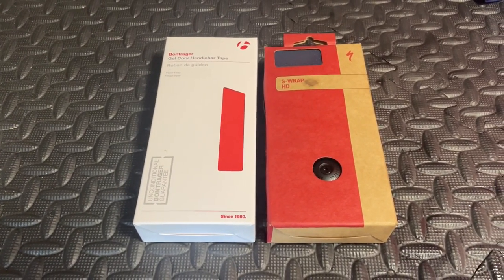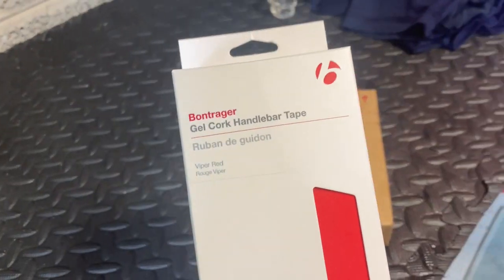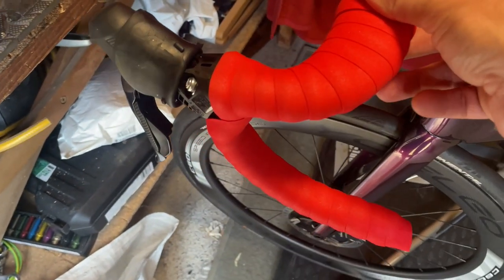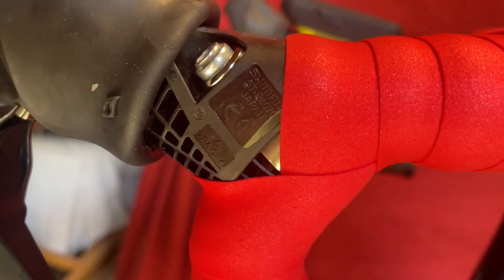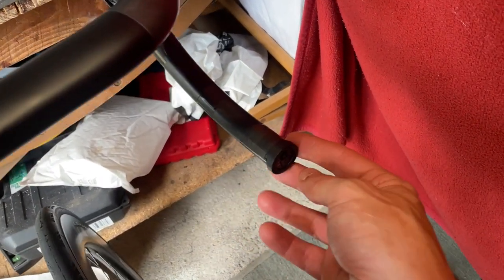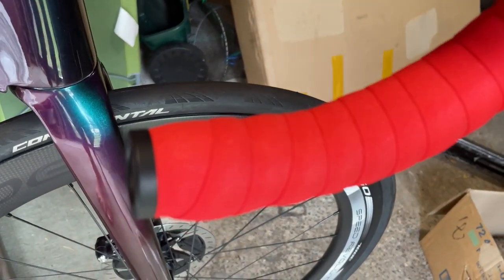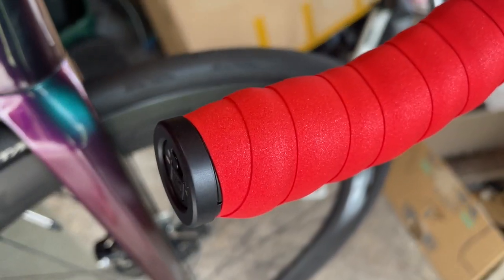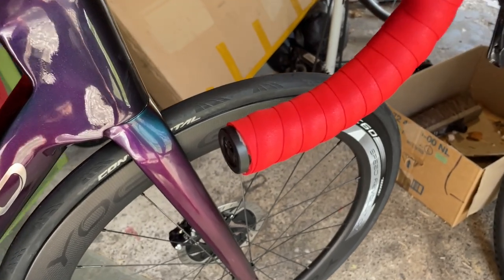First Time Wrapping Bars & Finished Bike Video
In this video I go through how to Wrap bars with tape, this is my first time doing bars but it actually turned out really well!

After the Bar wrap we take a look at the finished bike!